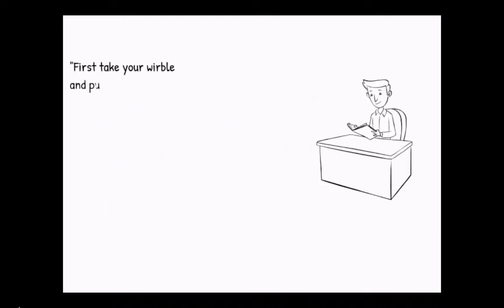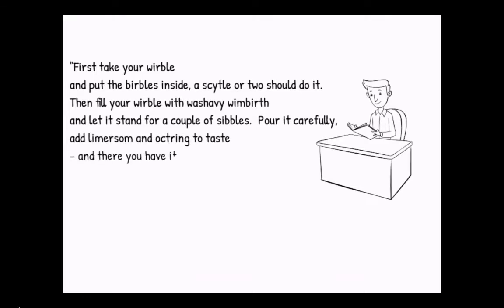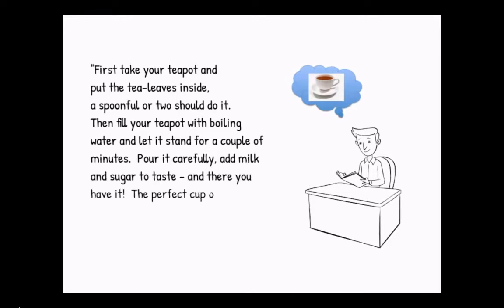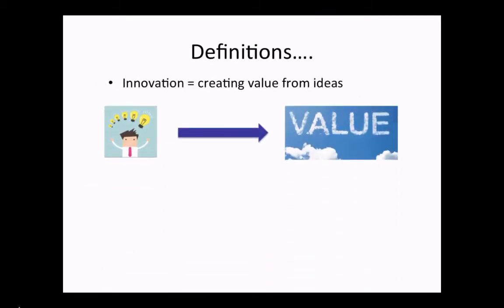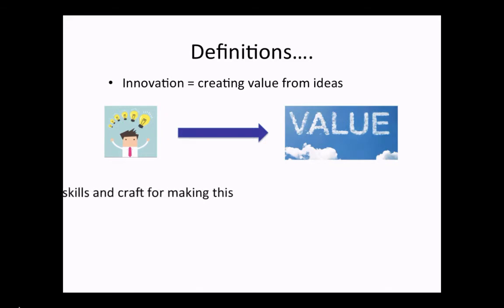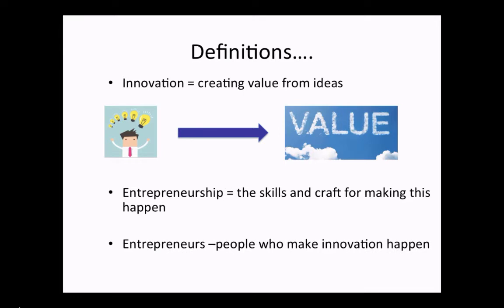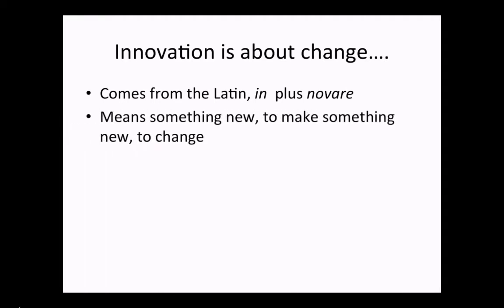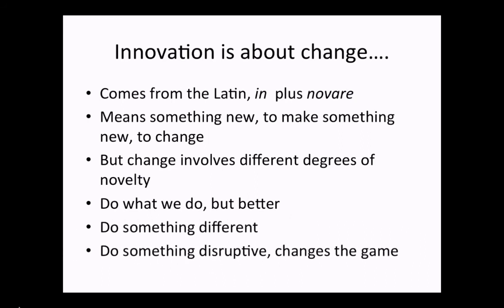Module 1 Film 1AA Language of innovation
Looking at the language we use when talking about innovation